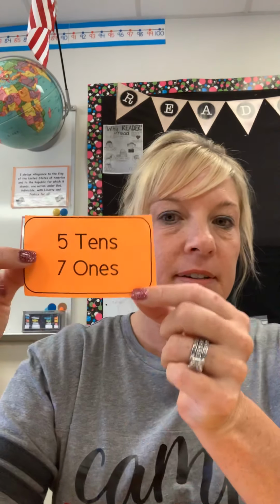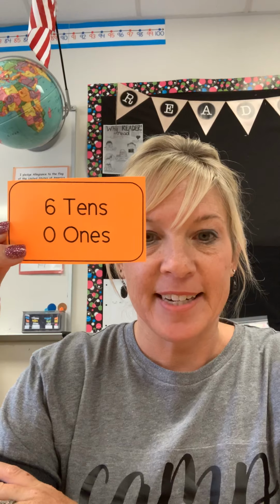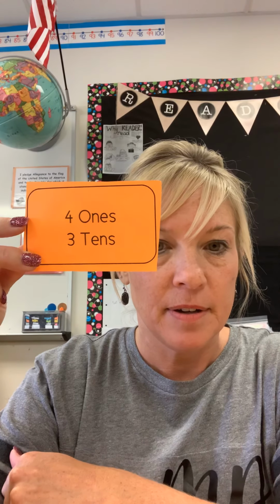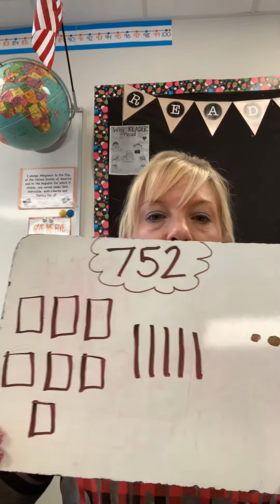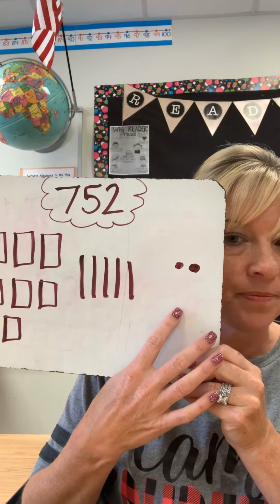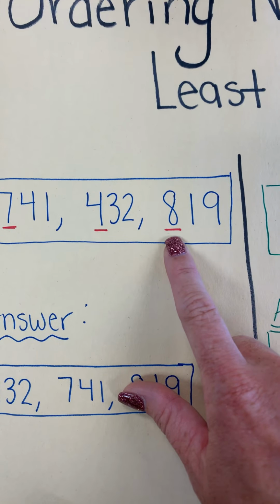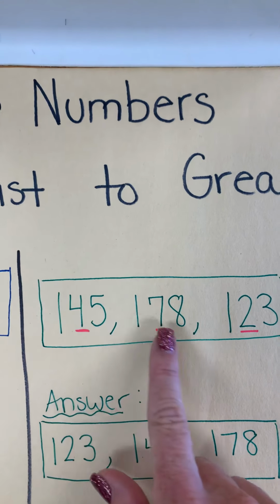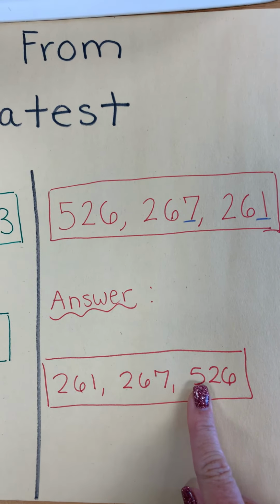August 24, 2020